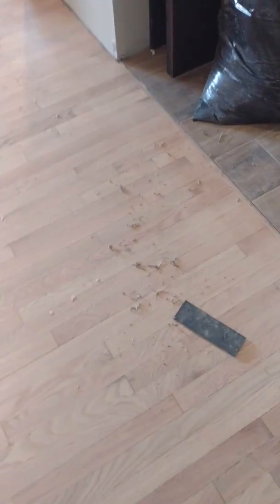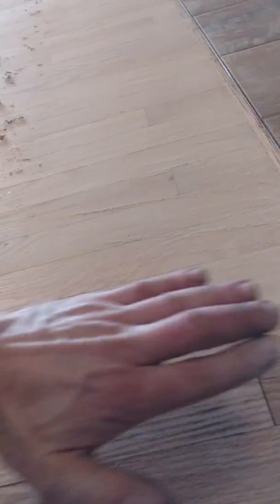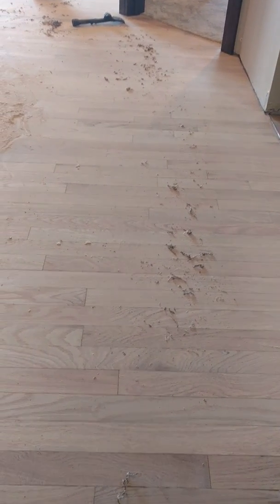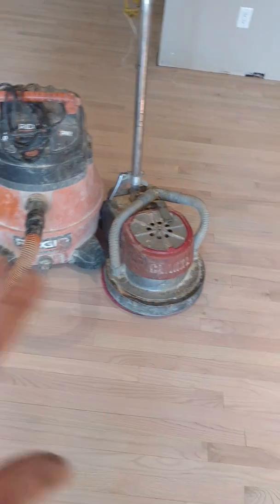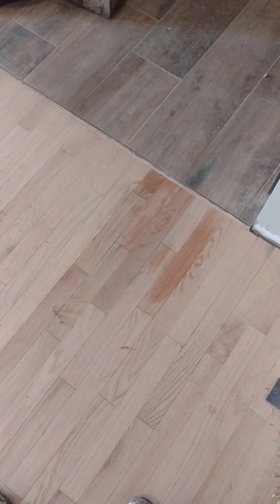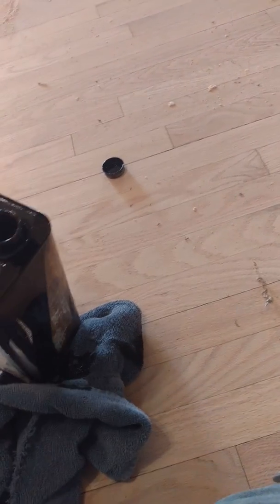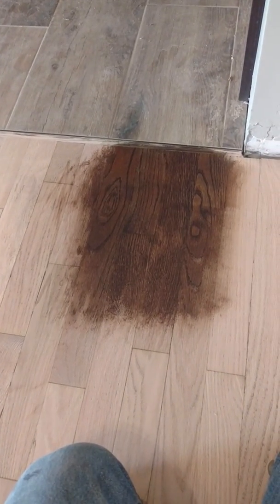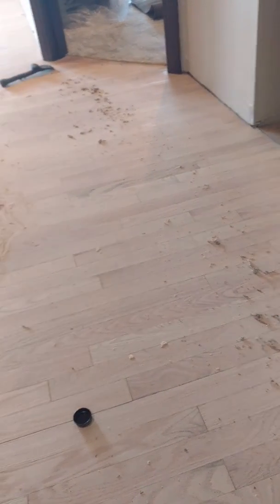Some advice here about water popping a wood floor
Trying to see if it's totally necessary to handstand but ends when water popping a wood floor for stain